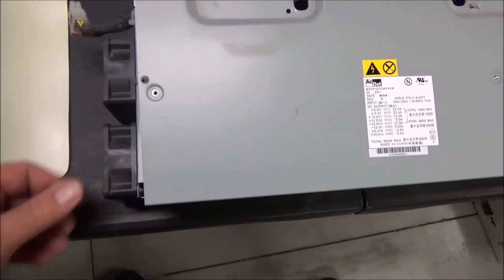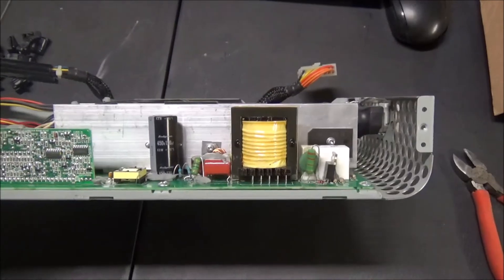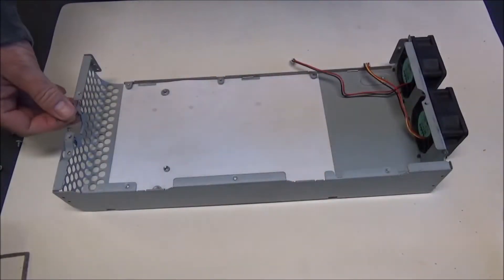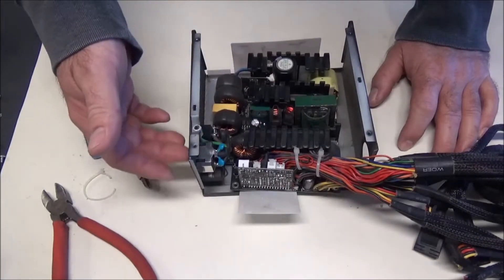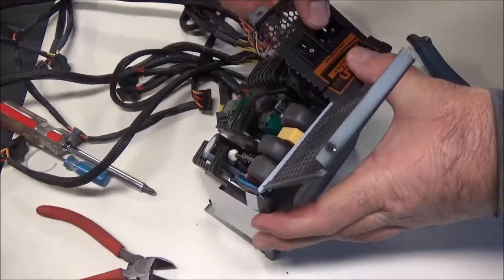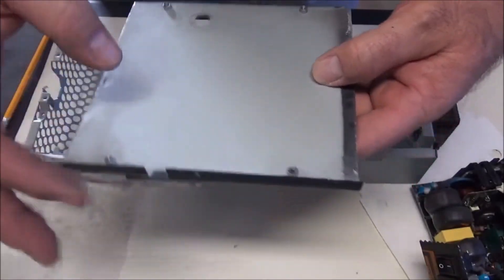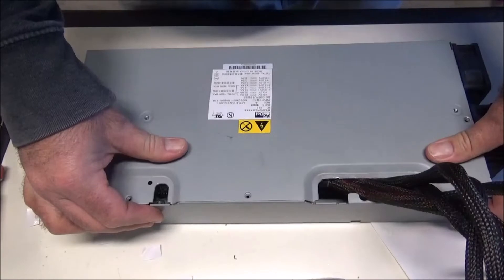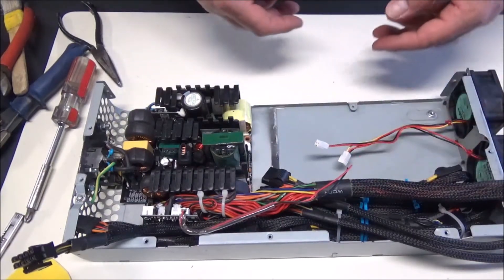PSU Transplant- Part 1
In this video I gut the Apple G5 power supply and install a Corsair 750W ATX PSU into the chassis.